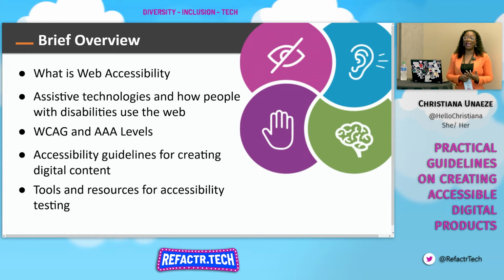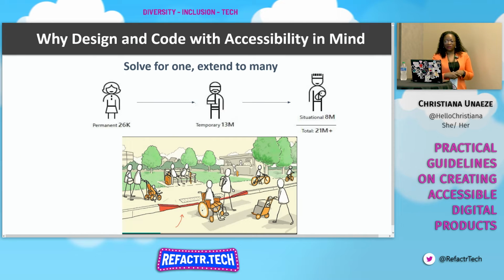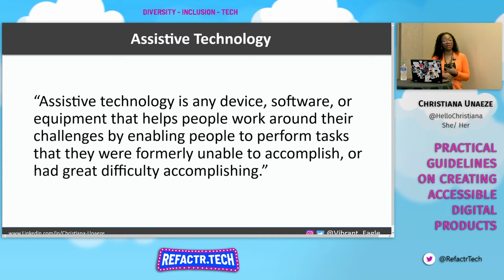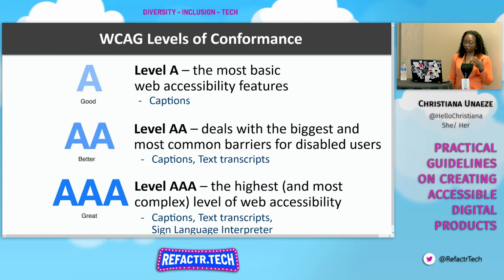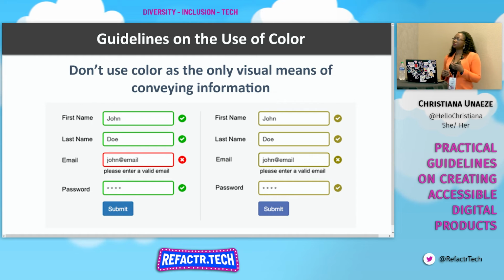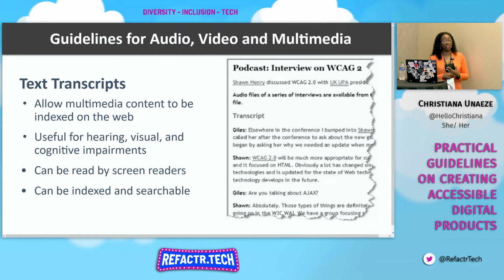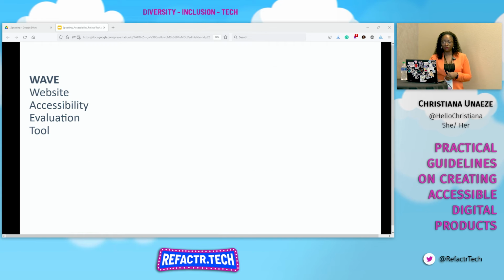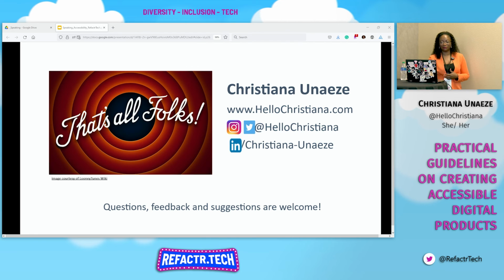Practical Guidelines on Creating Accessible Digital Products with Christiana Unaez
What if a renewed emphasis on web accessibility enabled you to improve your website's SEO, and made your digital product more accessible to 1.1 billion people globally - roughly 17% of the US population.  With the ever growing dependency on technology, there is no denying the importance of digital and web accessibility. Everyone's user experience should, in theory, be the same, independent of any physical or mental impairments. This entails addressing user accessibility matters early on. In this session, we will discuss what web accessibility means. We will also review common best practices, useful techniques and resources that designers and developers can utilize to build accessible digital products from the start.